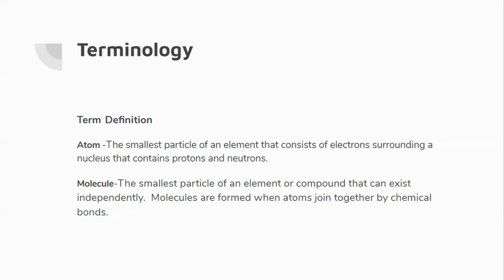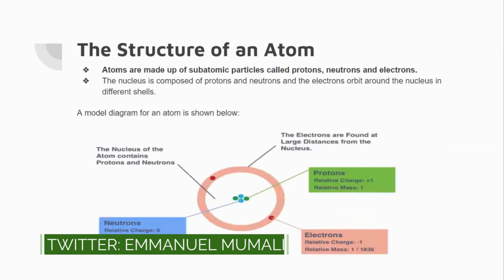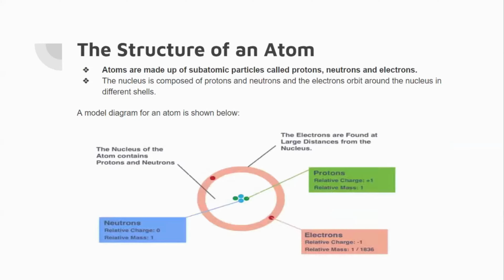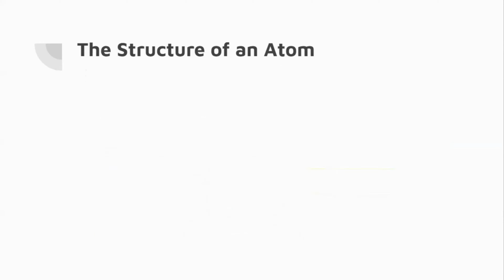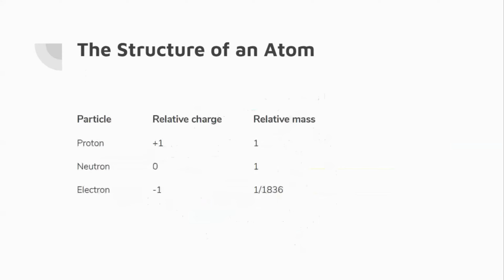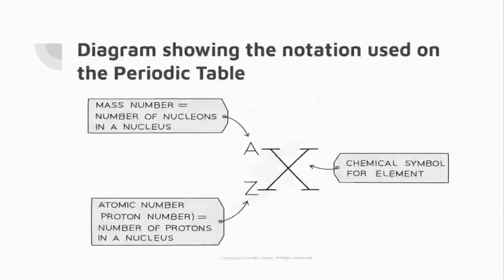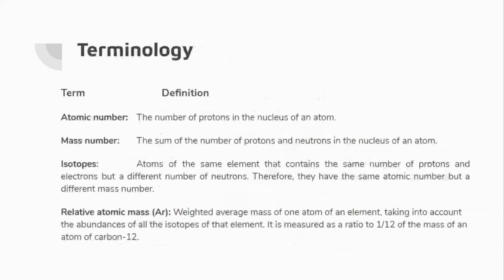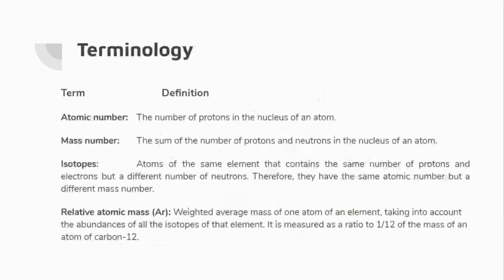ATOMIC STRUCTURE CHEMISTRY | GCSE, IGCSE AND KCSE CHEMISTRY | AQA, EDEXCEL CIE, OCR, WJEC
In this video you will learn about the atomic structure:
New to Science With Emmanuel? If so, here's what you need to know -- I like Science a LOT, so I use this channel to explore the three sciences; Biology, Chemistry, and Physics to help you achieve that A* /A/9 grade in your IGCSEs & KCSE exams.